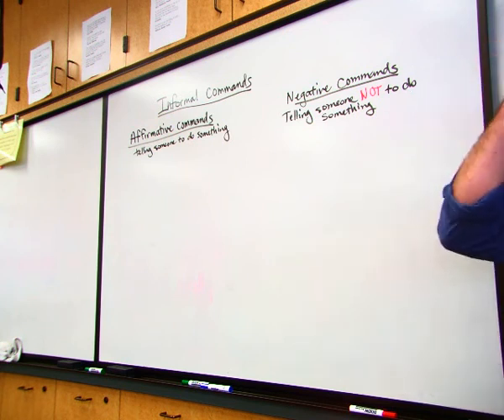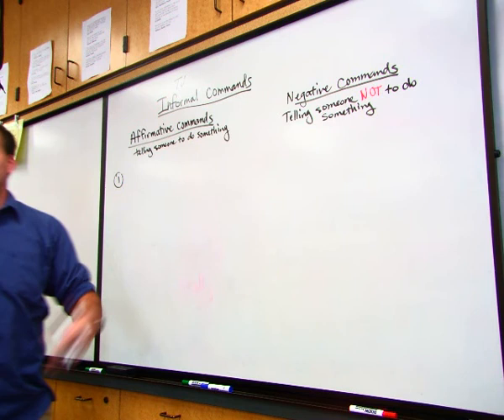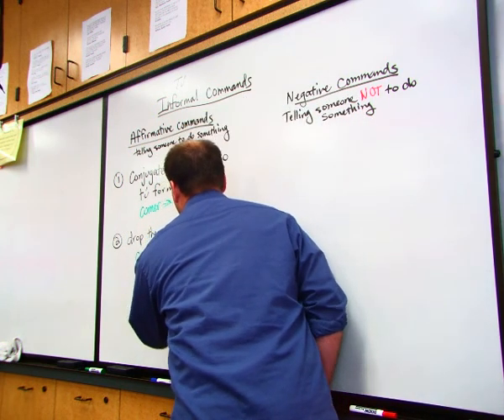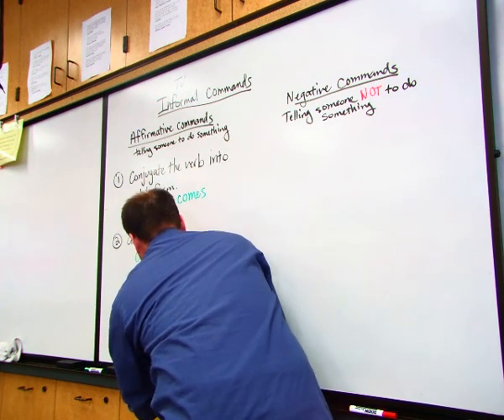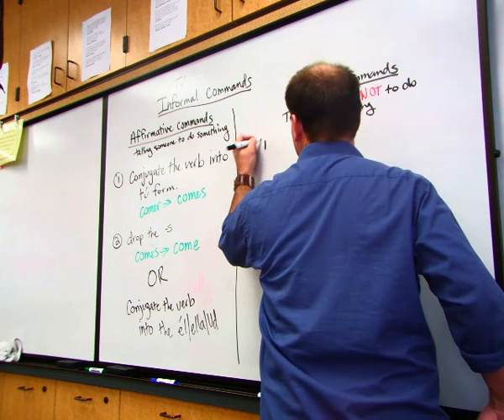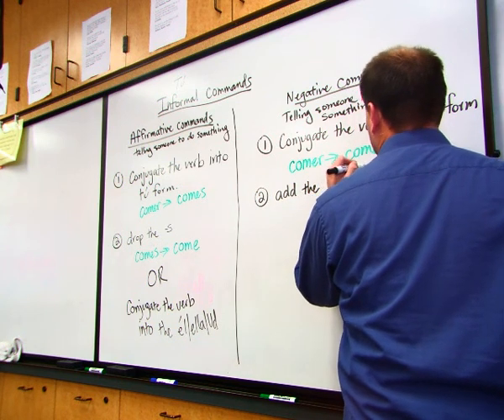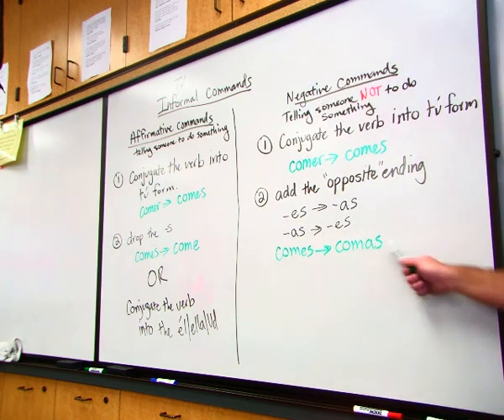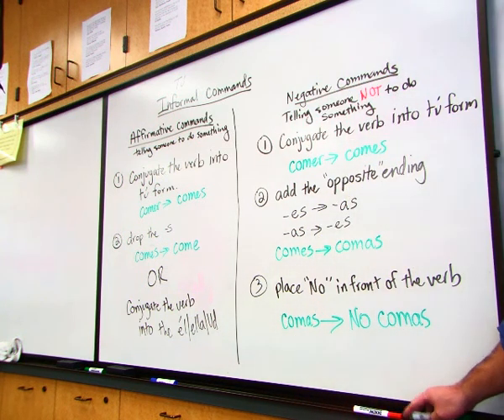informal commands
My lecture on informal commands to Spanish 1.